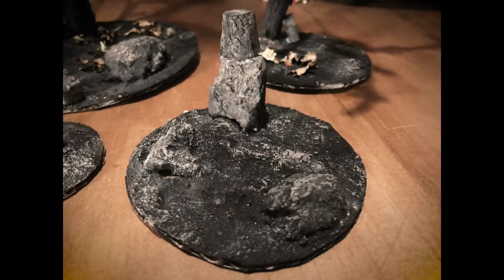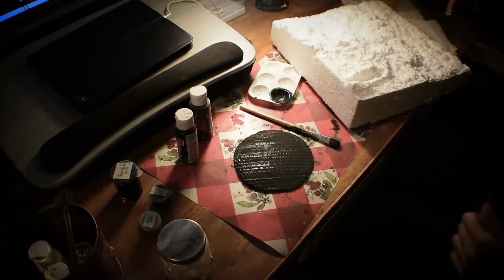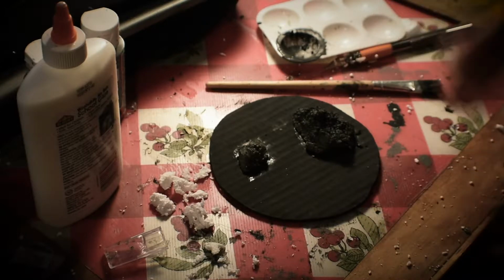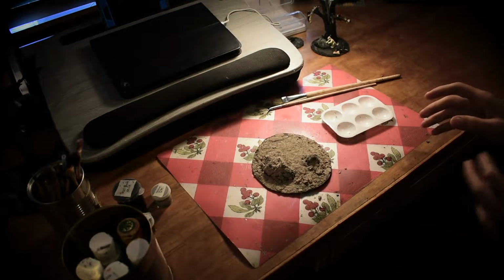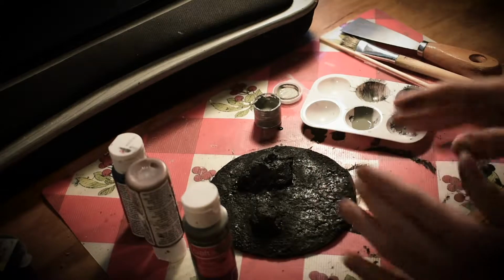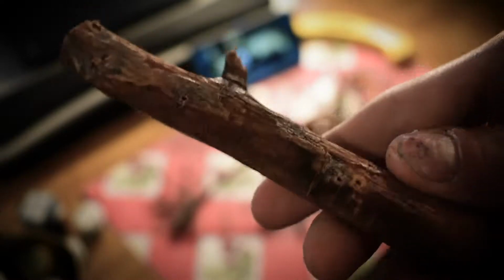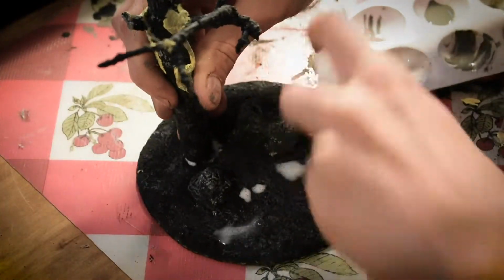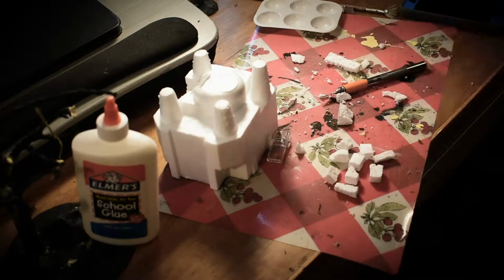Dismal in Disguise S1 E3 - Tainted Scatter Terrain ~ My Best Pieces Yet!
Hello everyone, and welcome back to another episode of Dismal in Disguise, where we explore how to add a tinge of dark fantasy to your campaign, in honor of the Halloween season. In this episode, we'll be creating tainted and necromantic scatter terrain to use at the table and to simulate a dark forest. We'll cover how to make the base of your pieces, create twisted trees, add deco such as skulls to your pieces, and everything in between! If you liked the video, remember to like, subscribe, and comment down below if you have any questions for me, and I'll get back to you as soon as I can!

Skulls which I used for these pieces

My equipment
Canon Vixia HF R700 for Time-lapses
Canon D3400 for misc. HD shots and main HD shots
Rode Videomic and Zoom H1 for voiceovers

I use Premiere Pro and After Effects for video editing and Photoshop for my thumbnails.  I would highly recommend Adobe cloud in general to anyone which has the skill and budget to use it, as it is extraordinary at getting videos made right!